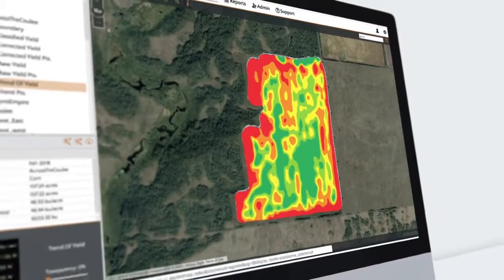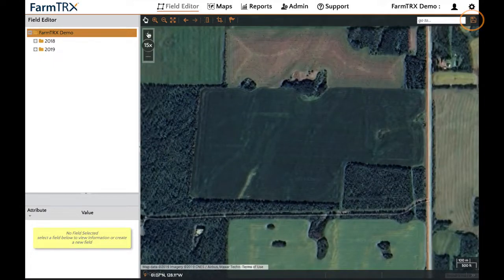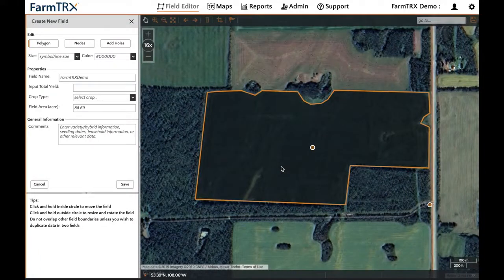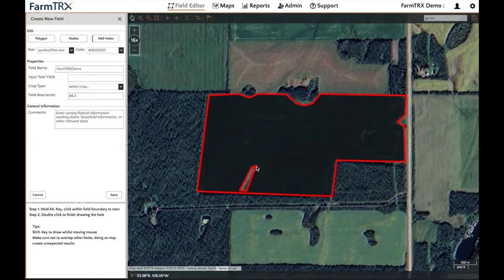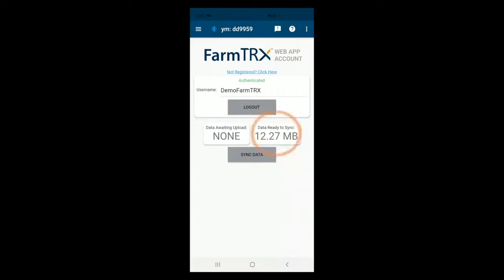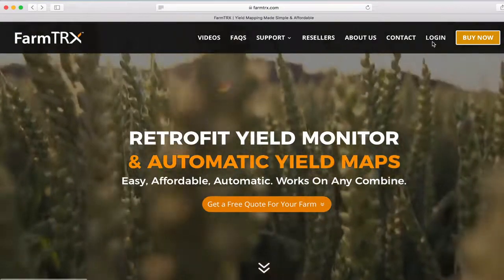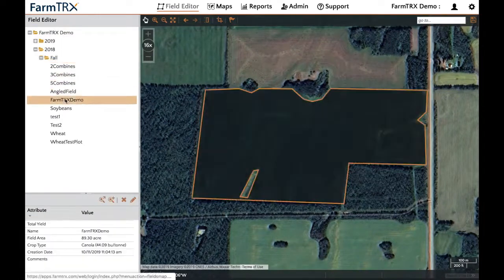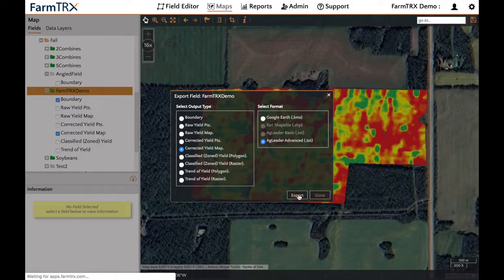FarmTRX Web App Tutorial